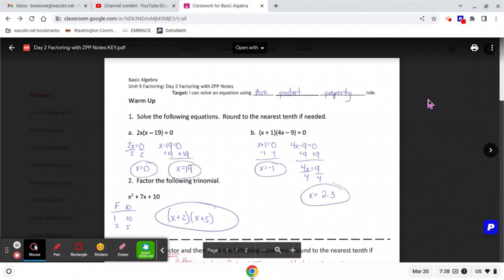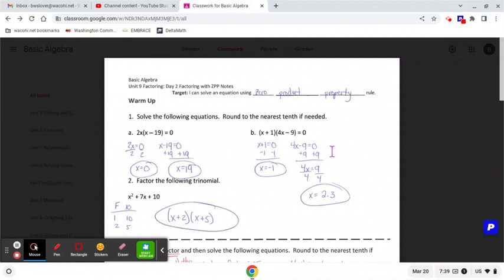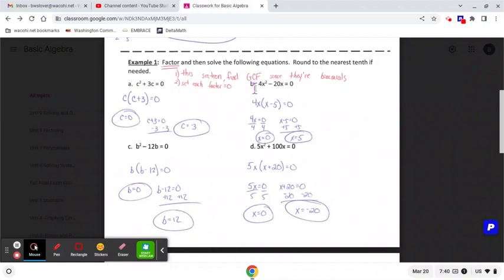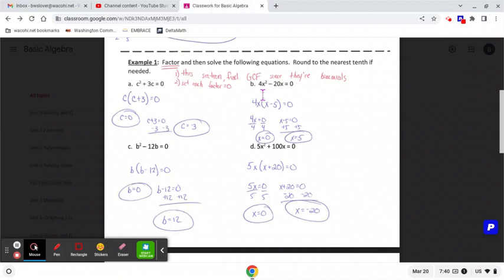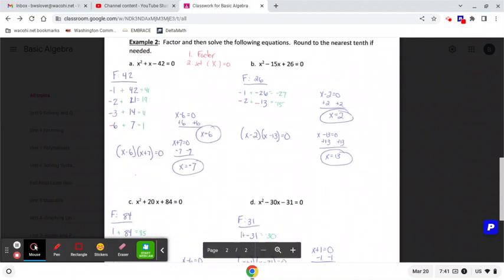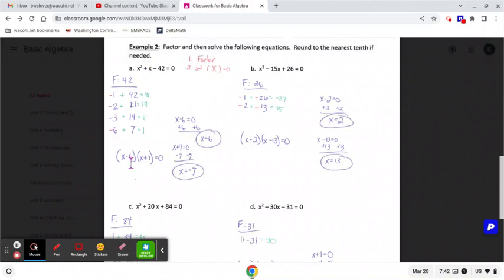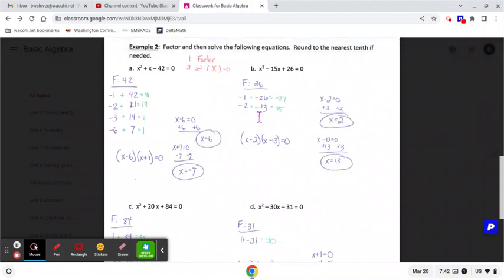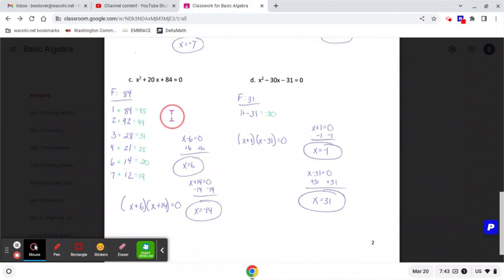Unit 9 Day 2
Basic Algebra: Factoring and solving by Zero Product Property.